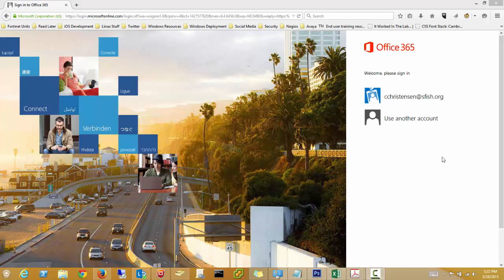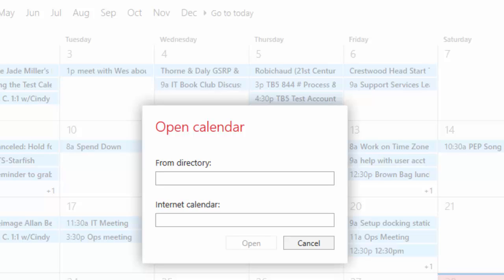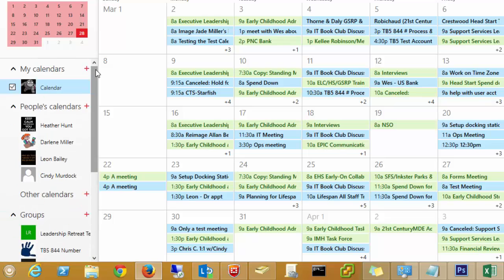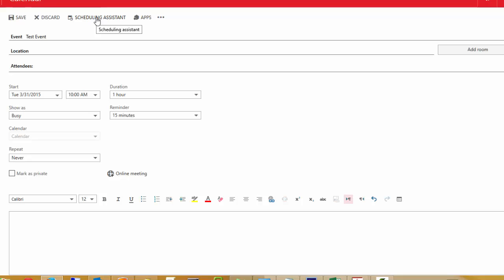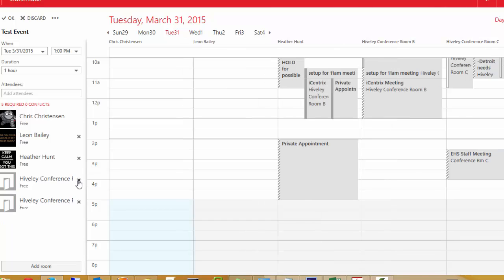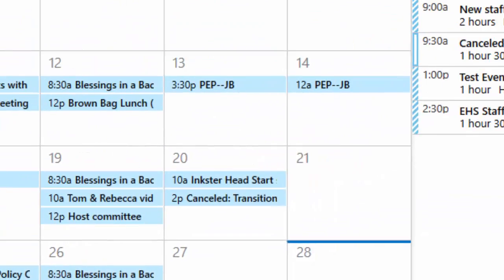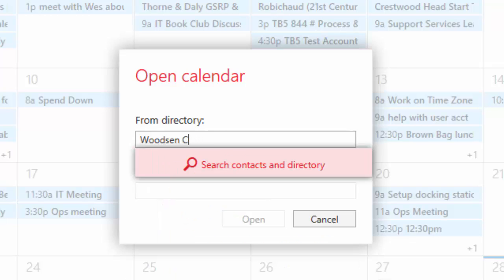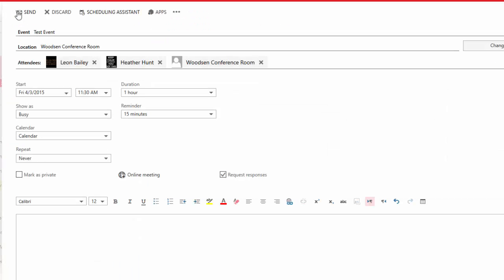Scheduling Meeting Rooms in the Office 365 Portal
This tutorial shows you how to book meeting rooms at Starfish Family Services using the Office 365 Portal